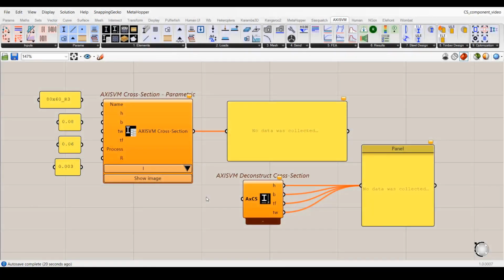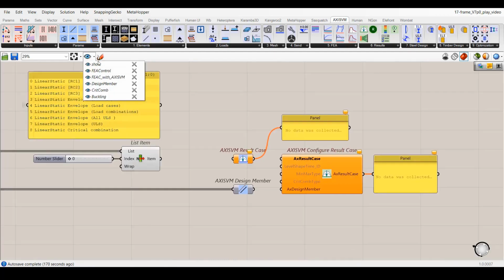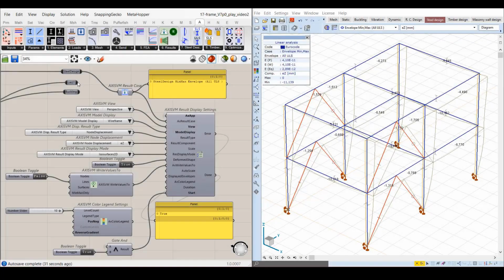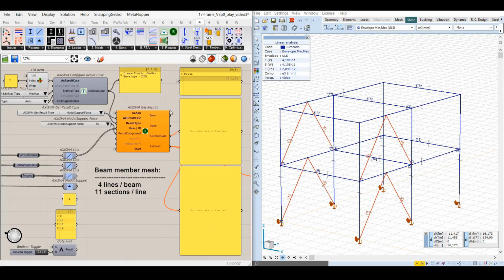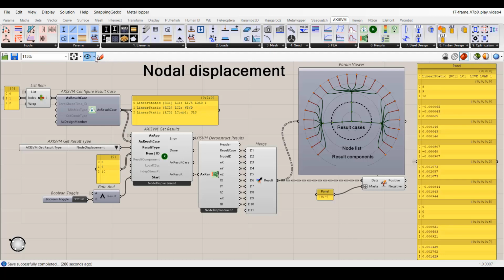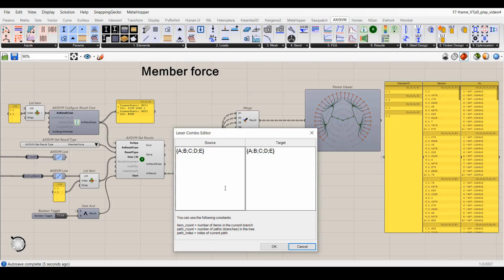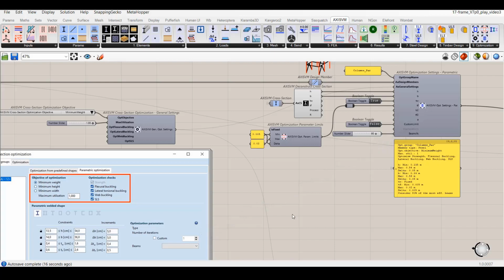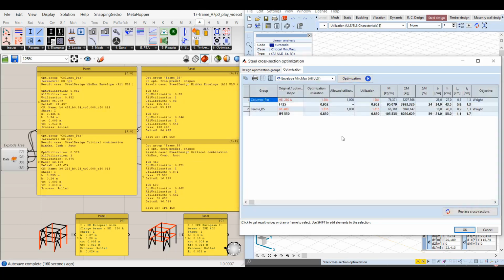AXISVM X7 R3 - New Features in Grasshopper To AXISVM addon